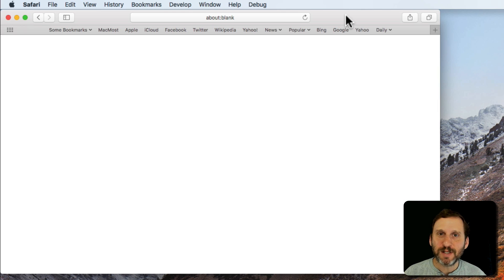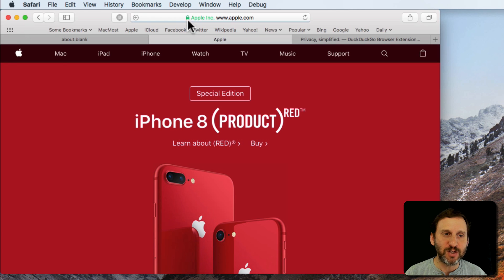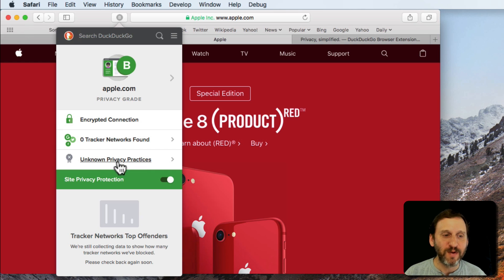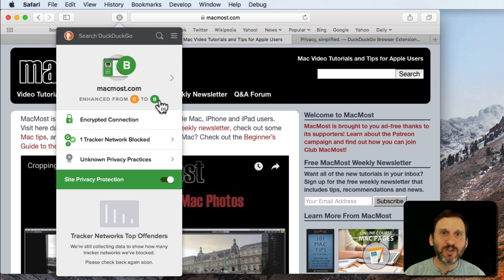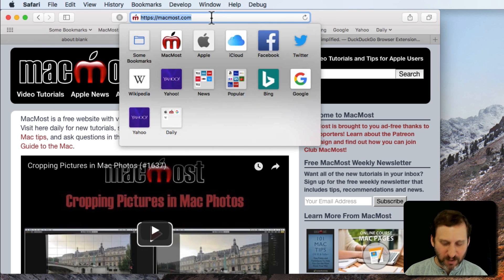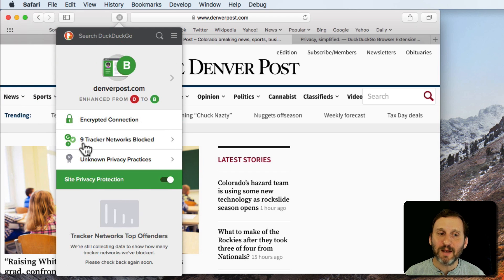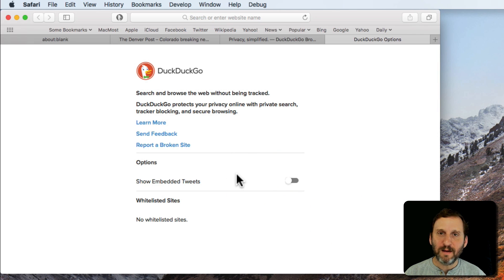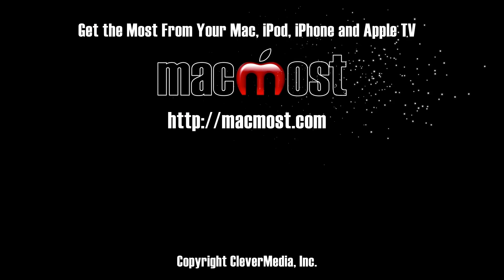DuckDuckGo Privacy Essentials Safari Extension (#1639)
If you wish to increase your level of browser privacy you may want to consider the DuckDuckGo extension for Safari. This will give each website you visit a privacy grade and also block tracking on websites.